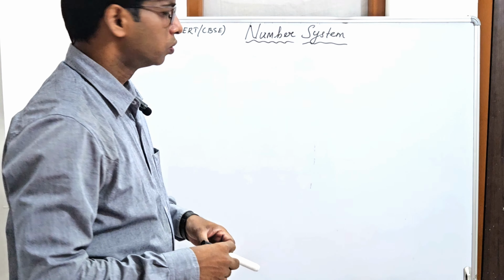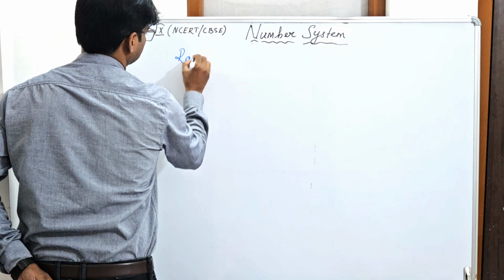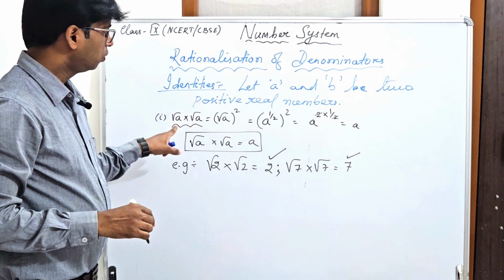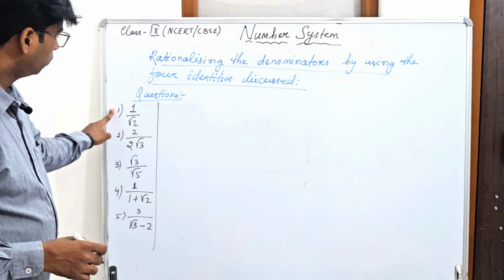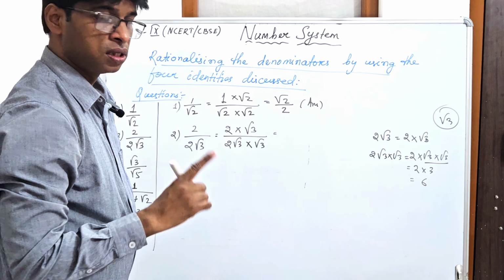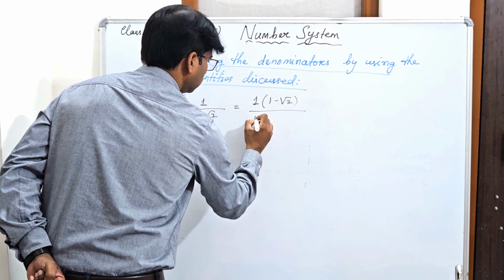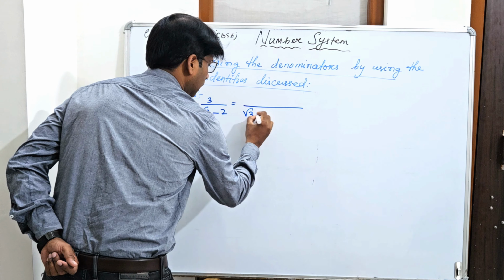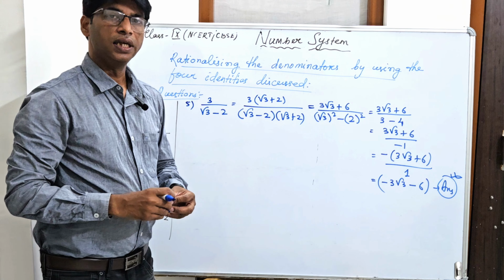CLASS 9TH NCERT MATHEMATICS, ( NUMBER SYSTEM)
The topic is based upon how to rationalize the irrational mostly on rationalize the denominator using some of the special identities, the subject also discuss the difference between the rational and irrational number